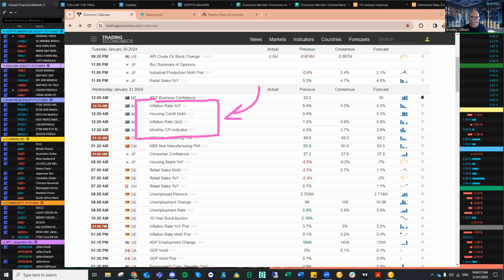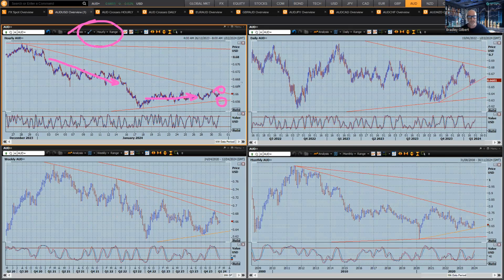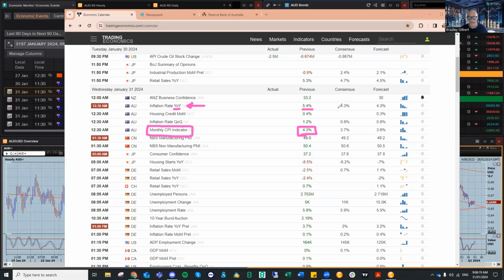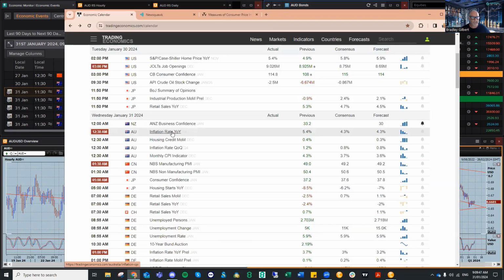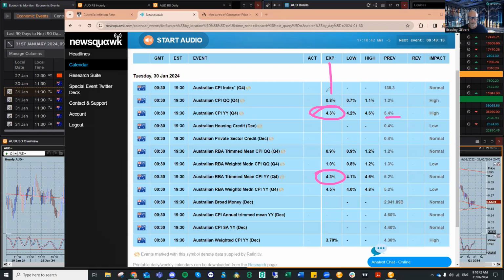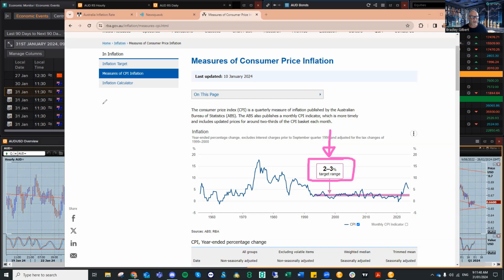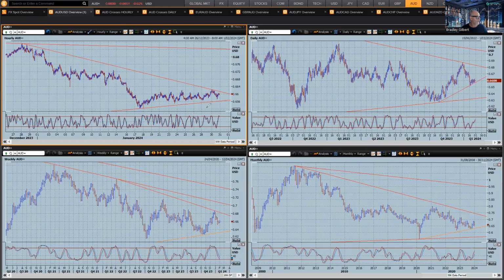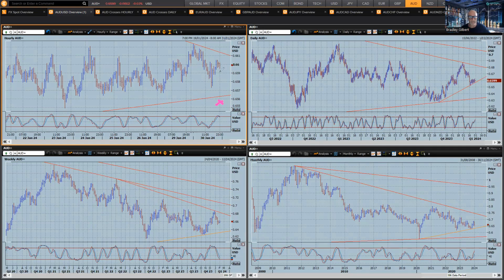📊 AUD CPI data today is Prime Time!! FED Decision later on will shake things up - 31st Janua...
In this video we analyze the latest inflation data and CPI release, breaking down how it impacts currency markets and what trading opportunities it presents.